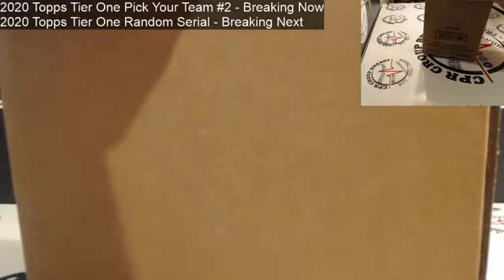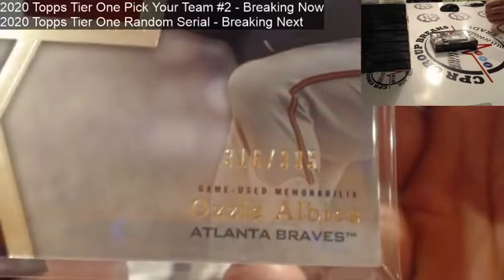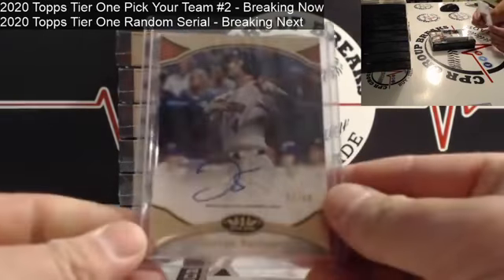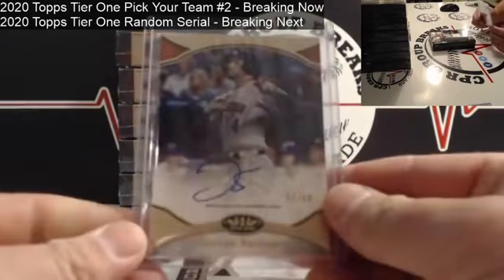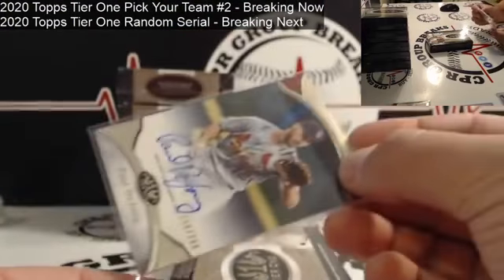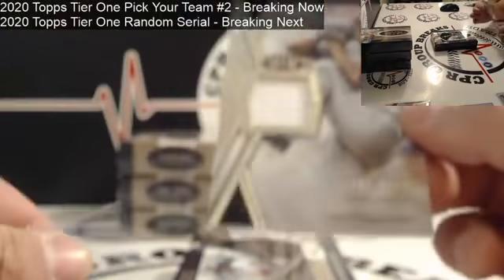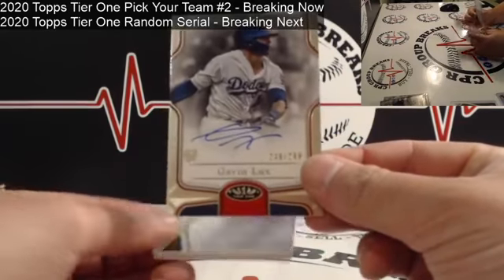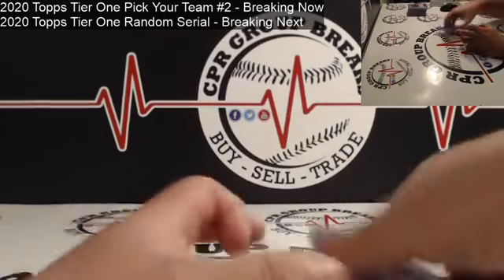2020 Topps Tier One Serial Number Break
2020 Topps Tier One Serial Number Break